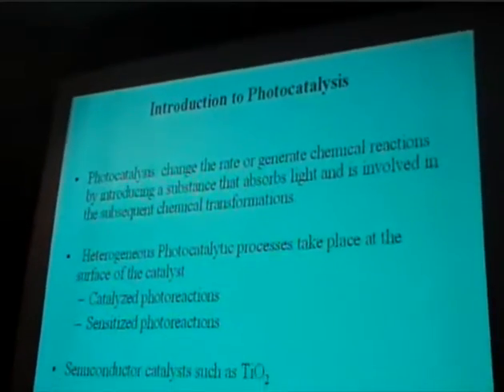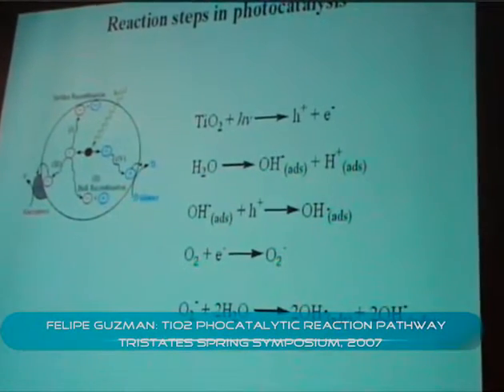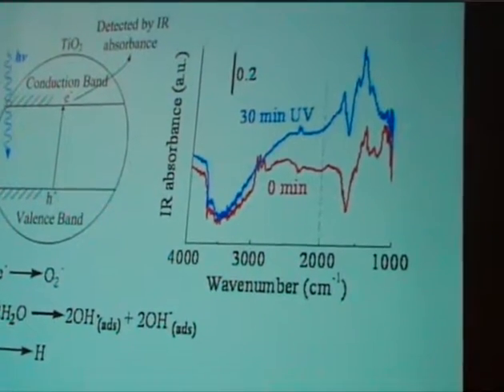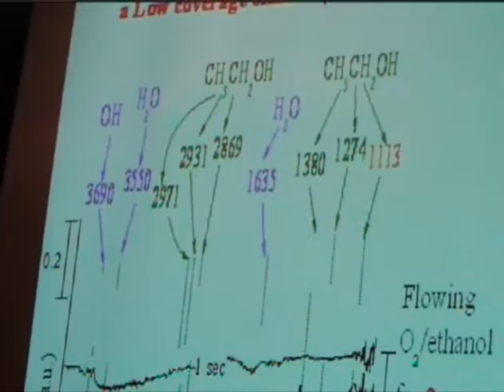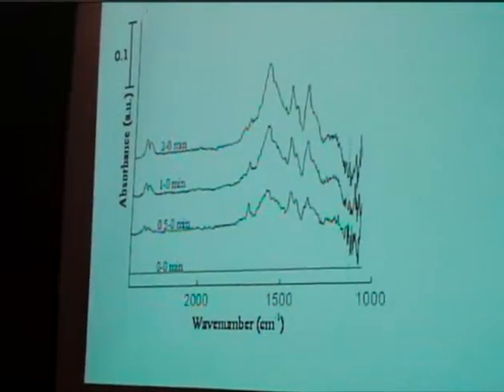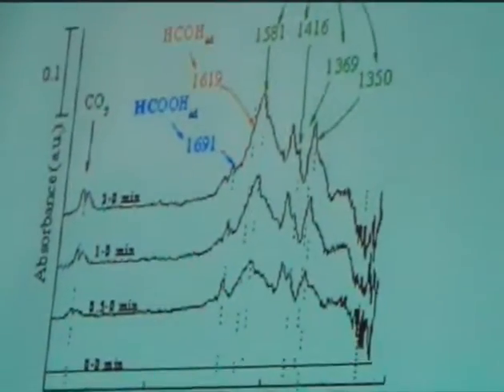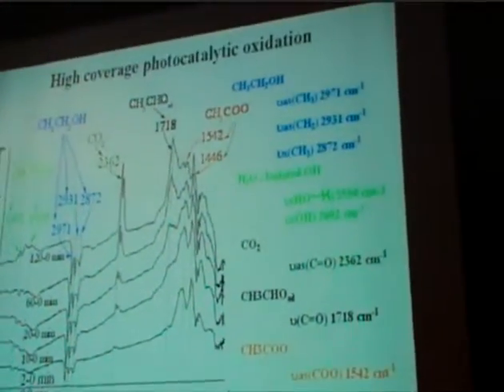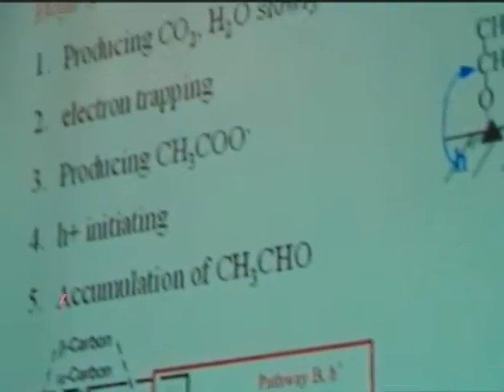Felipe Guzman: TiO2 phocatalytic reaction pathway (tristates 2007)